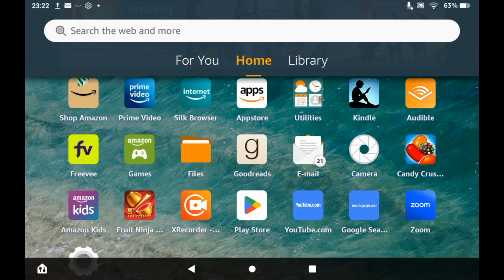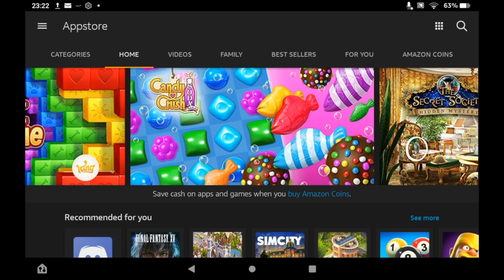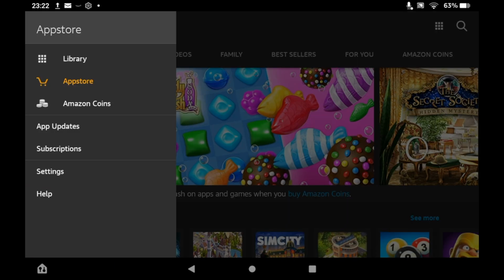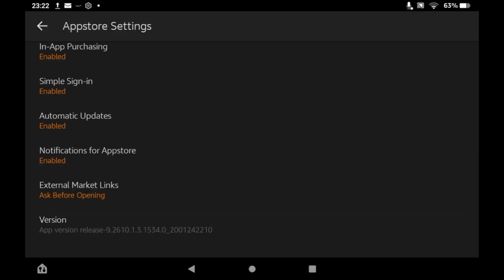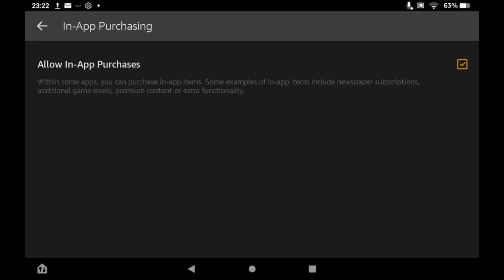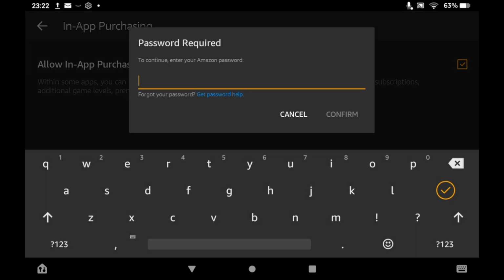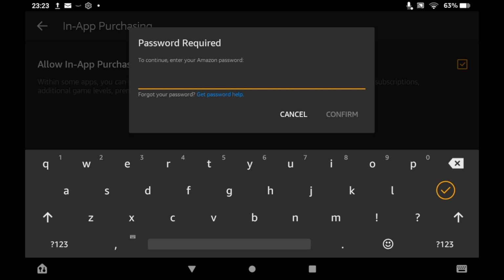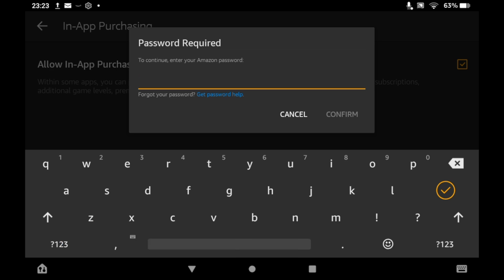How to Turn OFF / ON in App Purchasing on Amazon Fire Tablet (NEW UPDATE in 2022)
How to Turn OFF / ON in App Purchasing on Amazon Fire Tablet (NEW UPDATE in 2022). Step-by-step instructions on how enable and disable in-app purchasing on your amazon tablet. This tutorial shows you can get or remove in app purchase capabilities on any version of the amazon fire tablet in 2022.